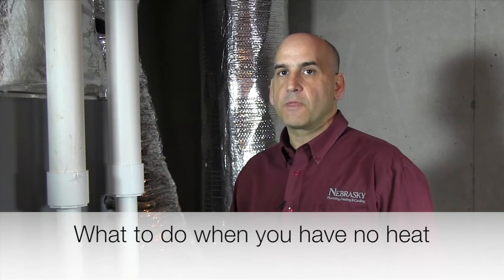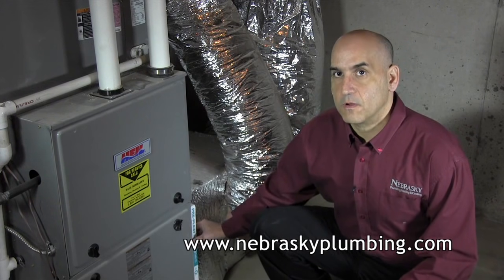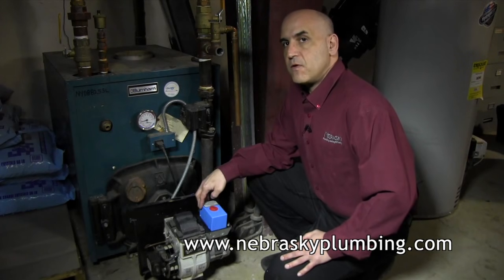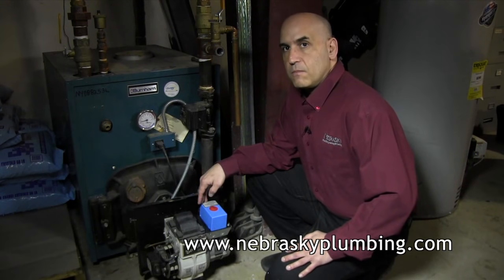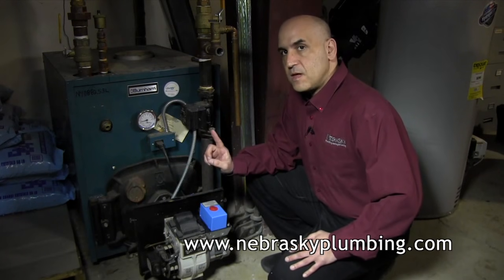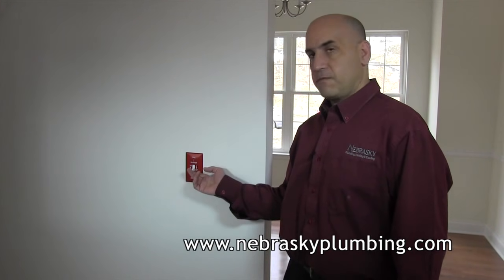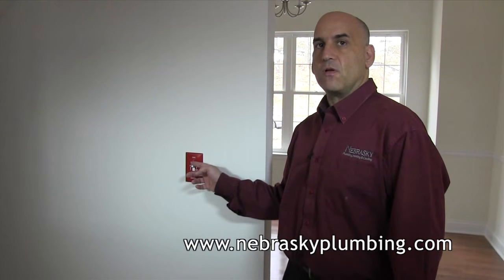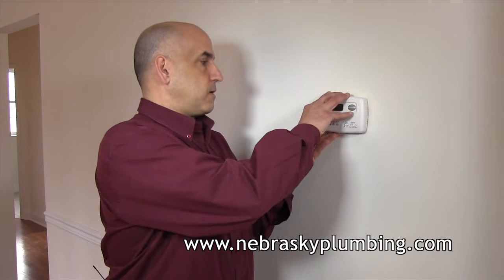No Heat In Your Home? Here's What To Do - 1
A warm, comfortable home is a nice thing to come home to, isn't it? At Nebrasky, we've been delivering great service that's comforting to the Orange County NY, Rockland County, Sussex and Bergen County area for over 30 years. We specialize in the installation and service of energy-efficient, cost saving heating units. We also repair and maintain all brands of gas and oil furnaces. We're proud to offer an extensive line of high efficiency gas and oil boilers for your home by Buderus and Burnham and Wirsbo, leaders in home-heating technology.

We'll come to you and determine what type of heating unit suits you and your space the best. Then we'll make a well-considered recommendation to you, in writing. We'll remove your old unit, install your new one, and show you how to easily maintain and operate it. Our staff is certified, up to date in the HVAC heating, ventilation, and air conditioning fields, and we enjoy a superb reputation.

We offer a wide selection of energy smart, high quality systems and professional installation. Our prices are competitive, and we put all pricing in our written estimate.